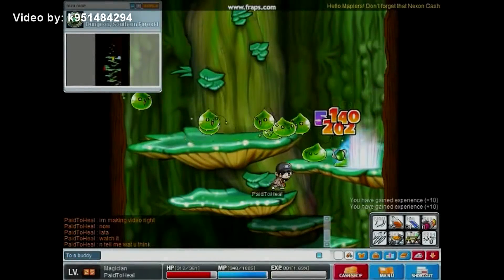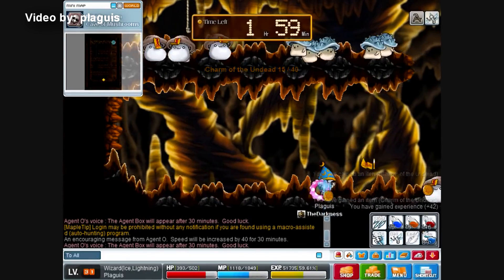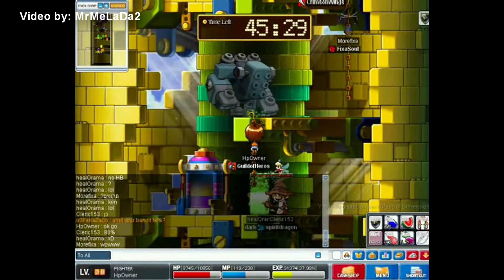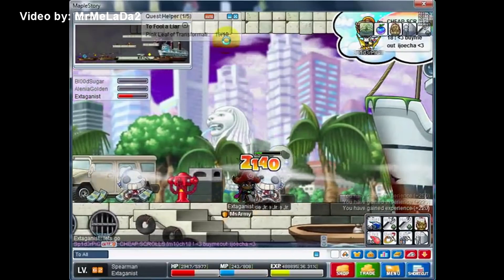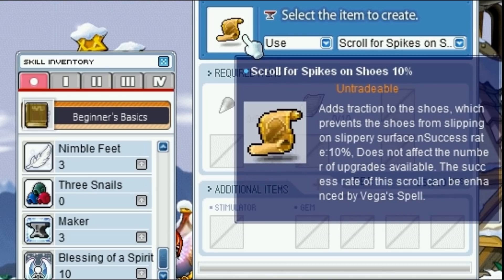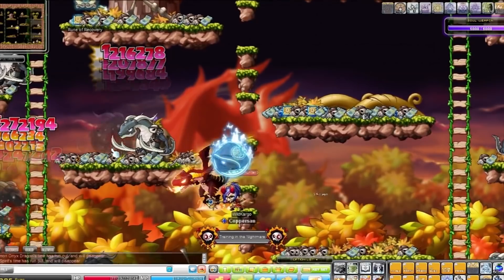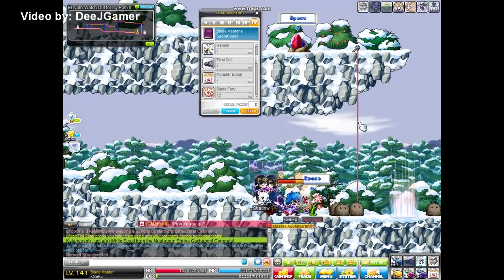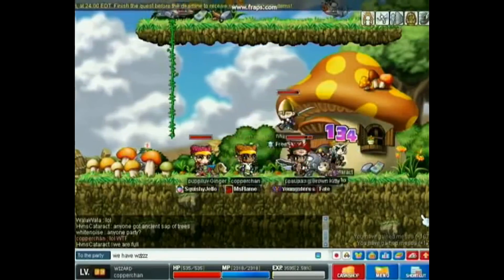Forgotten Skills 3 | MapleStory | Nostalgia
Get ready for a MapleStory nostalgia trip! Part 3!

Many thanks to our members!
Thanks to: Quin, Niels de Coninck, Raar maar waar, Zenny, Timmo Reyes,  Chen125, JayBEEF, William Owenius, LogikMike, Sebastian Hanøy, Jeff Wang, Pinky Traveler, Felix Pause, Esat Karaer, Jiju, Terry Kim, Ryaiser Aryu, HBHJ, Zephyr Gaming, Nicholas Hoffman and FLX